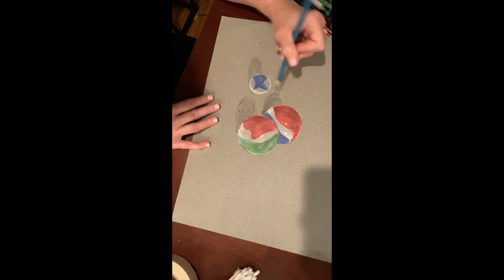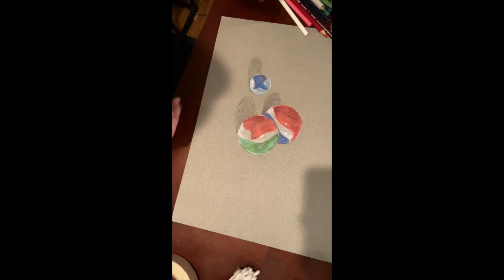VISUAL HIERARCHY ANYONE CAN DRAW PAINT CREATE AUGUST 12 2020